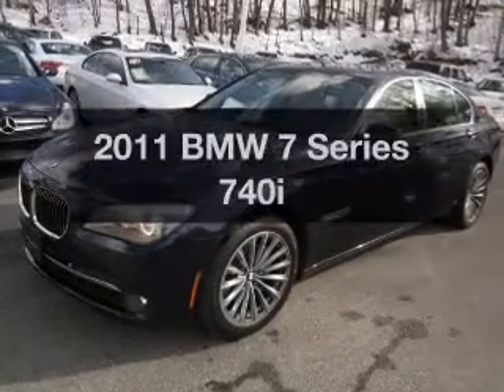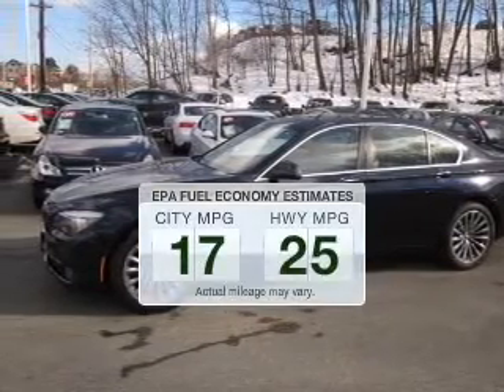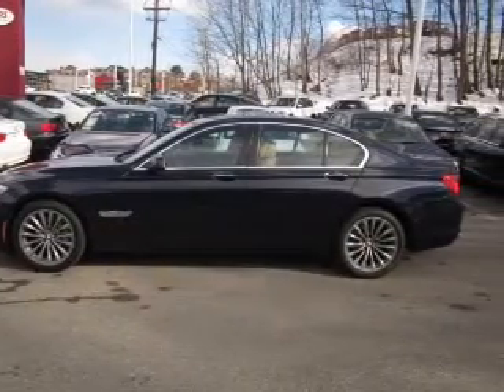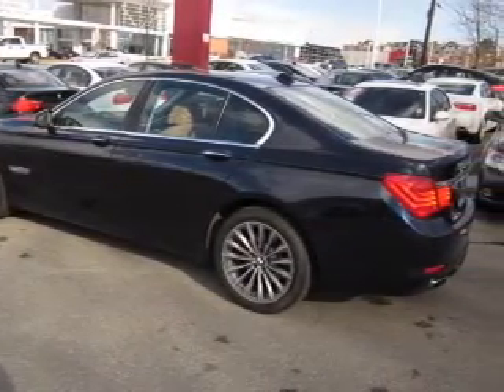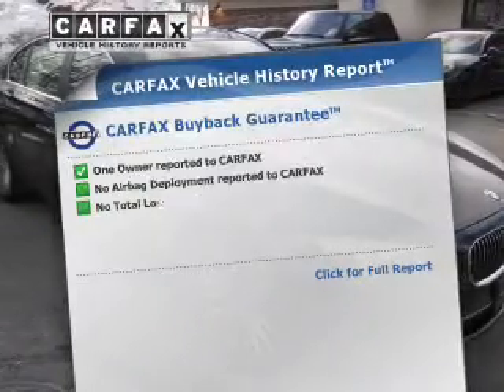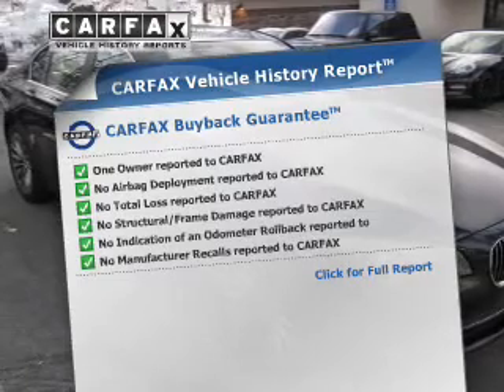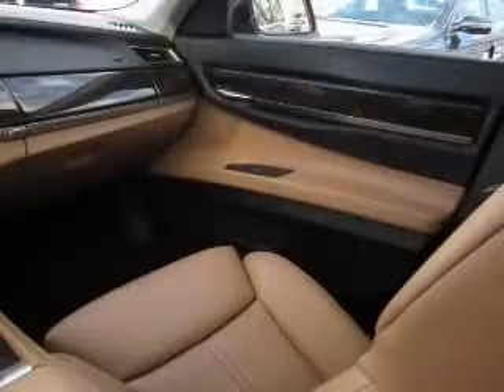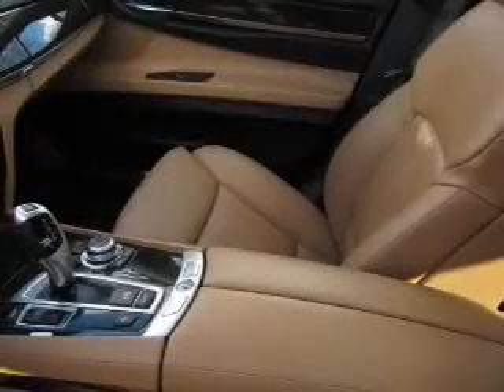2011 BMW 7 Series - Peabody MA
Year: 2011
Make: BMW
Model: 7 Series
Trim: 740i
Engine: 3.0 liter inline 6 cylinder 24 valve
Transmission: 6-Speed Automatic
Color: Deep Sea Blue Metallic
Mileage: 46253
Address:
218 Andover Street